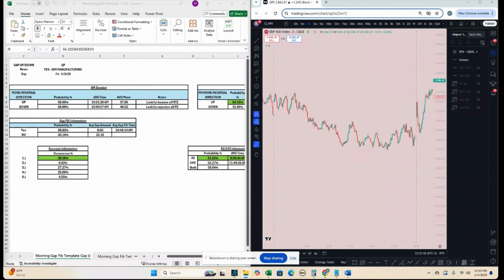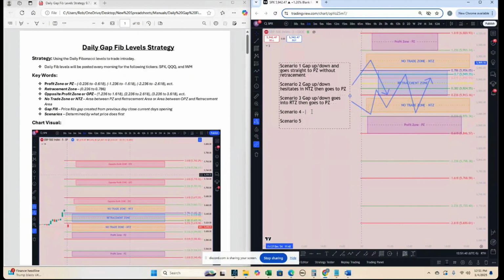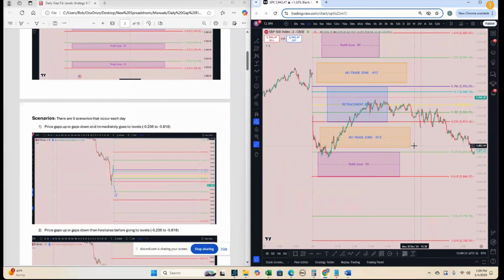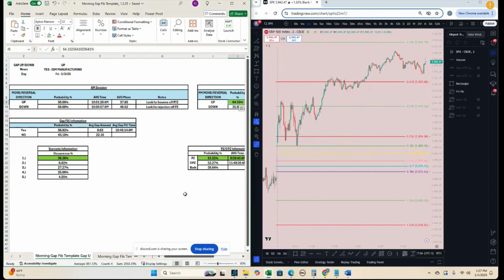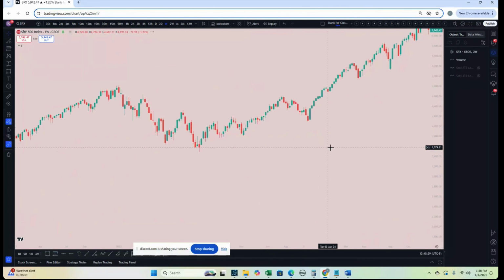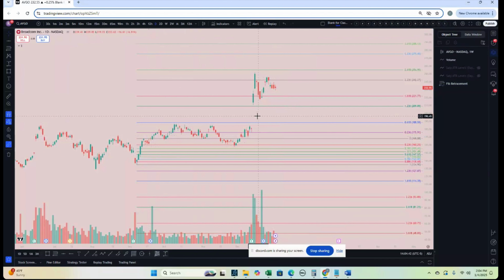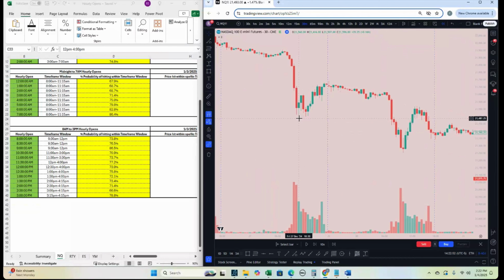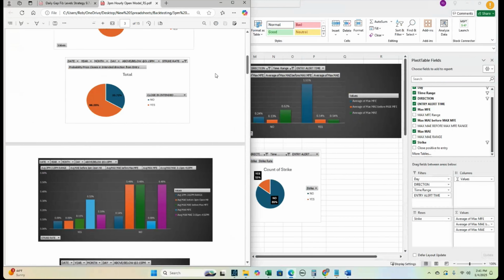FIB EDU 3 by RS JAN 4th 2024